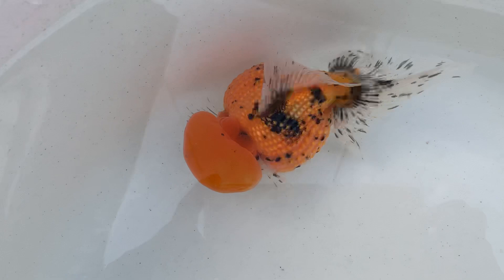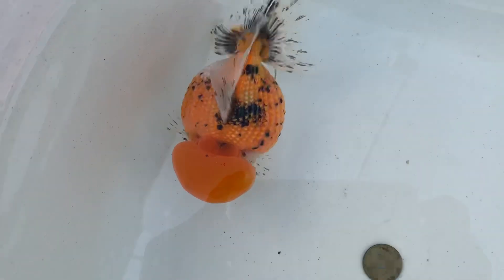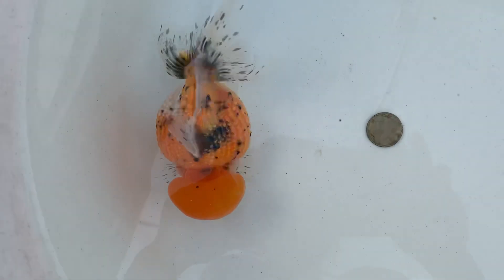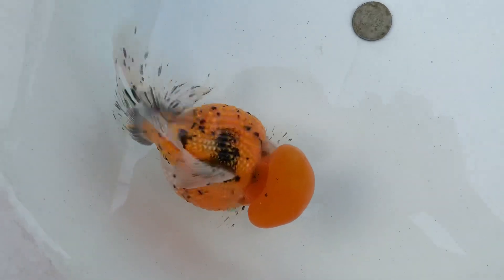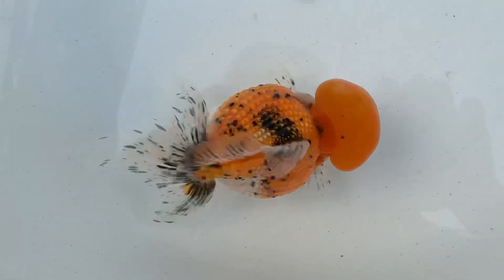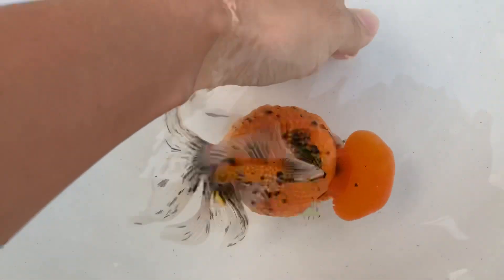2902 Calico crown Pearlscale